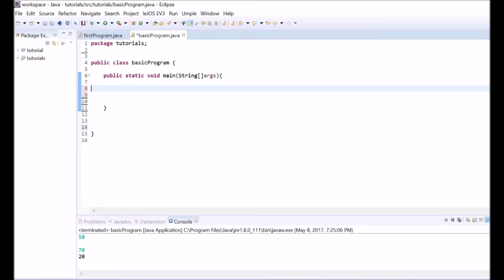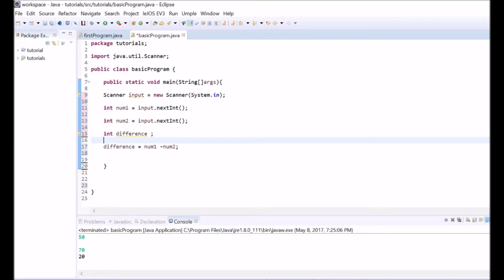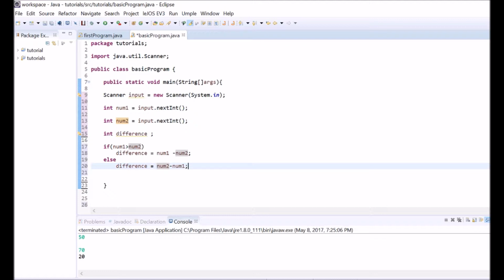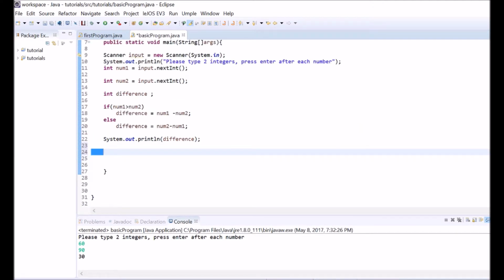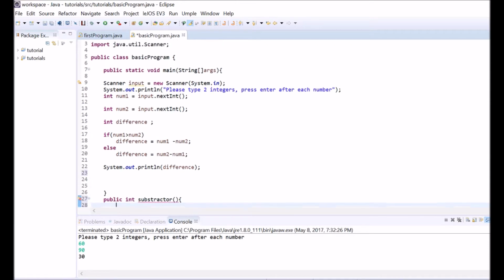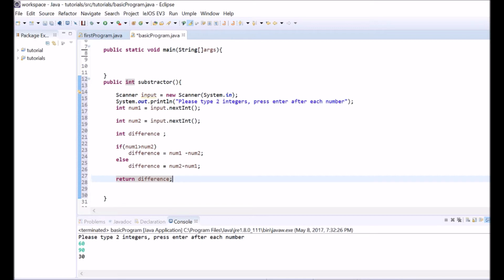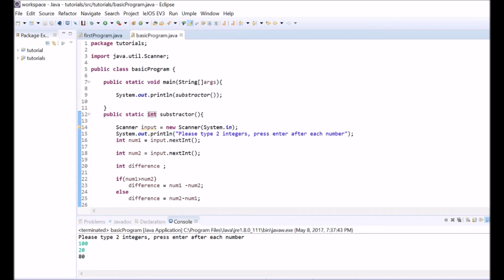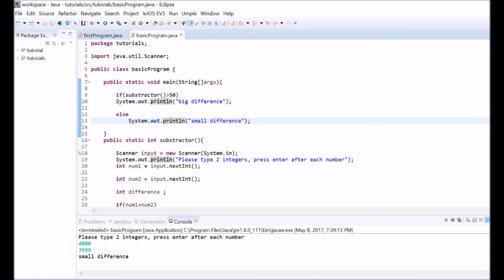How to Java: If Statements and Methods - Step by Step Guide 2017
Hello and welcome to my second How to Java series, this time we are covering the basics of if statements and methods.